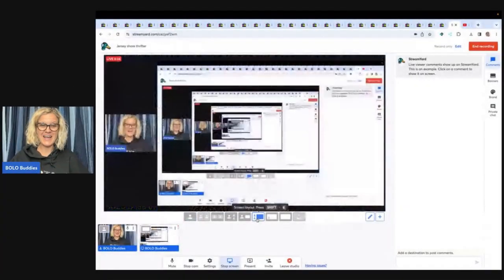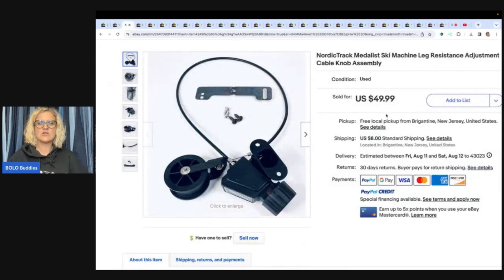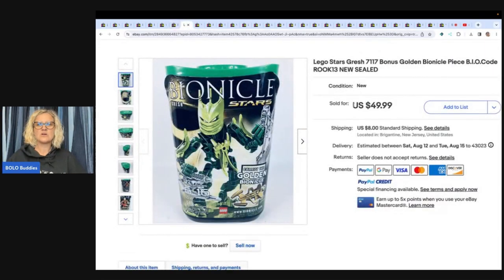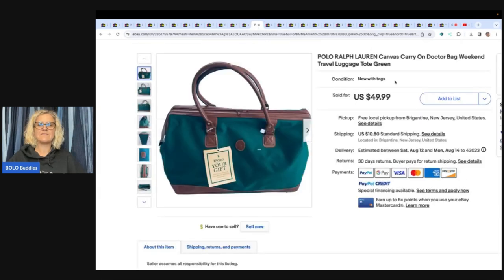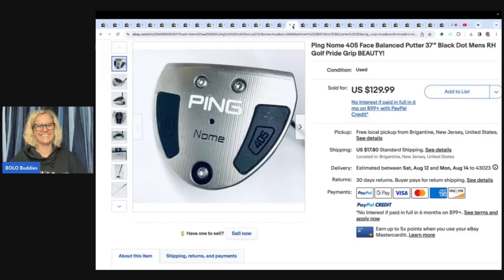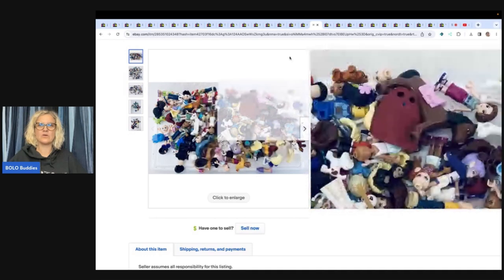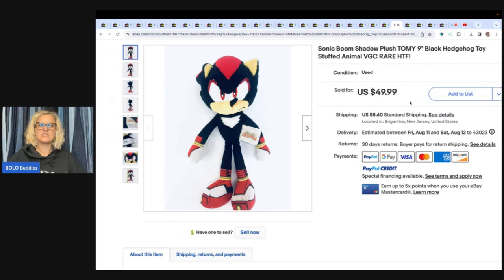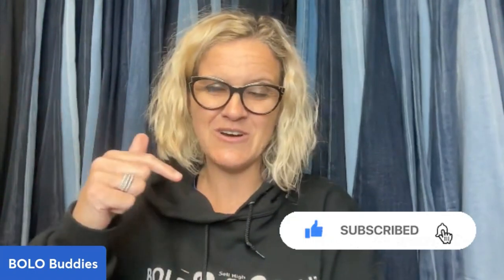Big Money BOLOs Featuring Jersey Shore Thrifter What Sold 2023